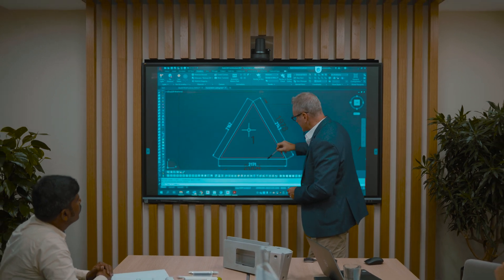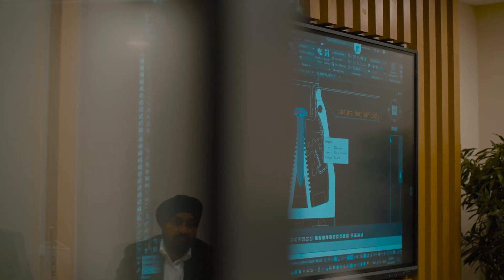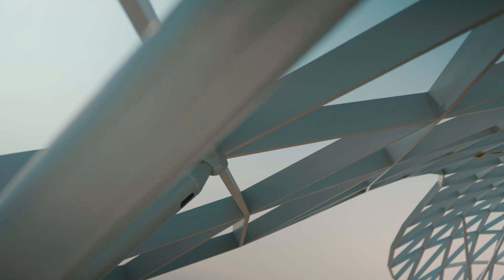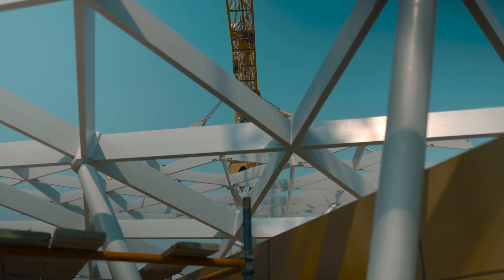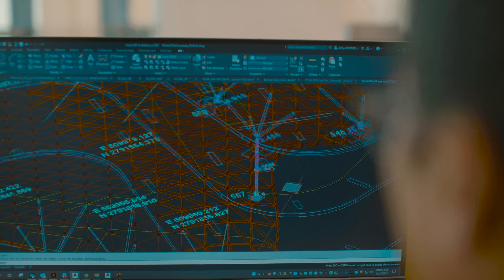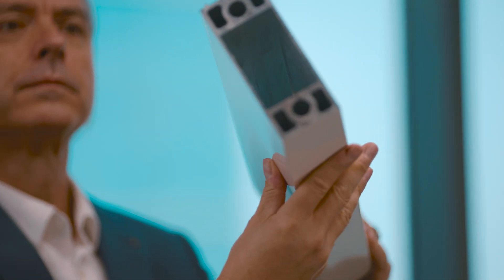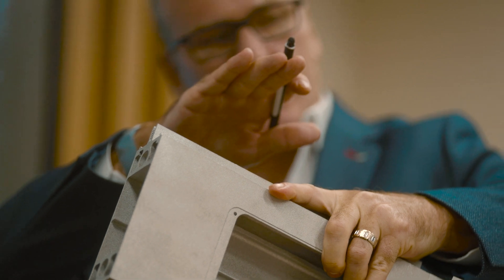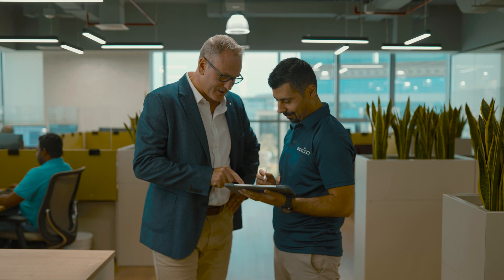Schüco Grid2Shell (G2S) - Mirdif Avenue Mall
Schüco Grid2Shell (G2S) is an advanced high-strength aluminium system that allows free-form structures, parametric and geodesic building envelopes to be realised. The single-layer system offers unprecedented design freedom with the possibility of countless infill materials to be applied for striking skin designs.